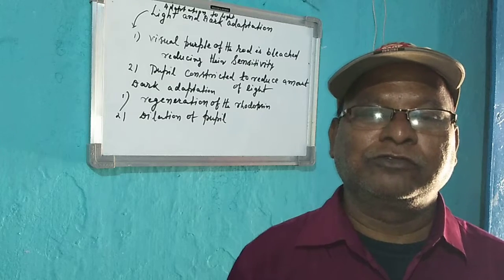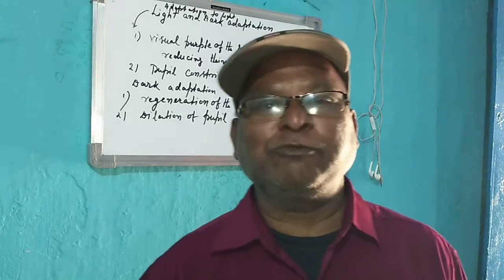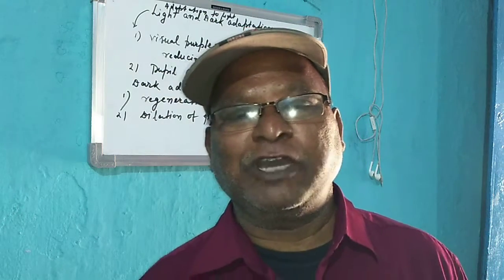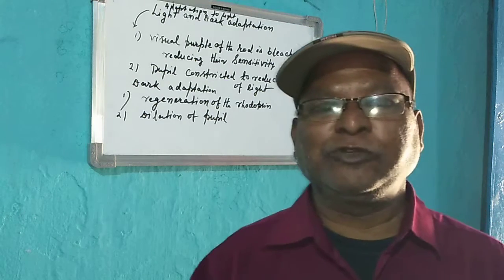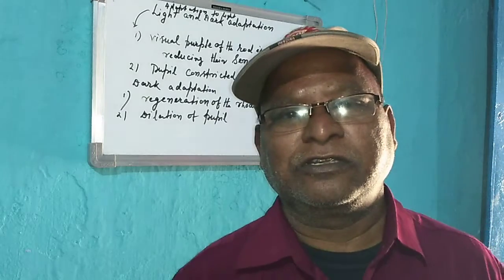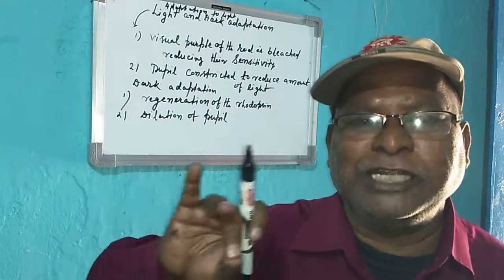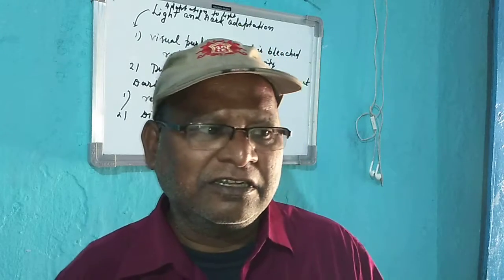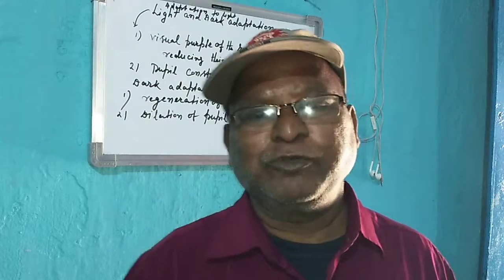Adaptation and its types in the context of eye vision by Ranjan sahay